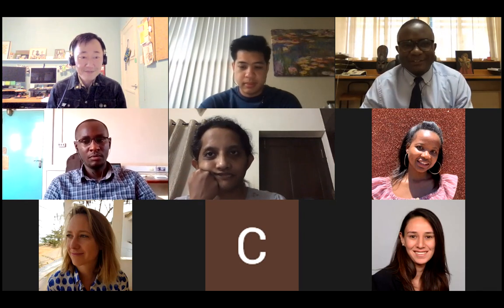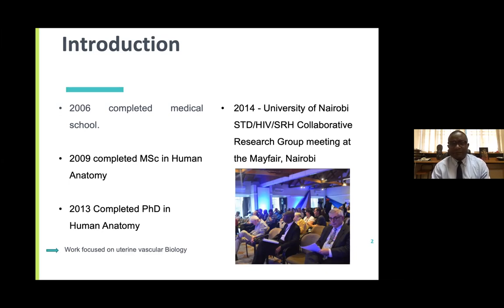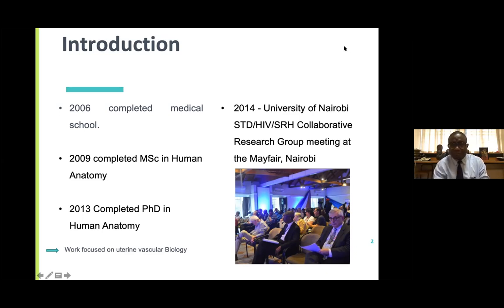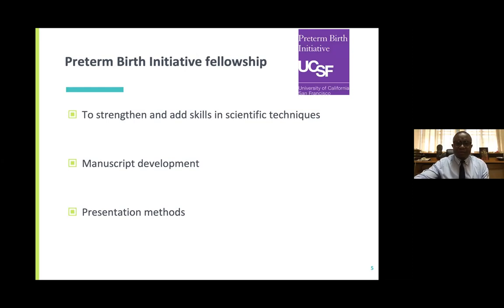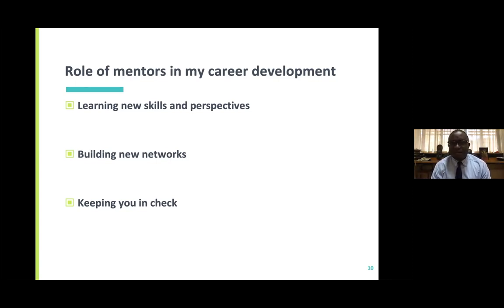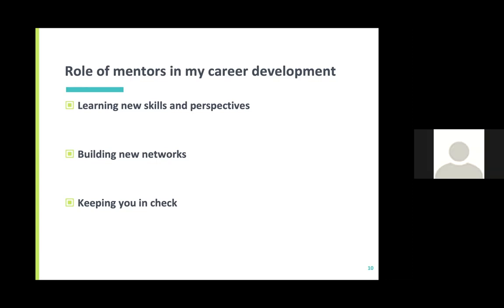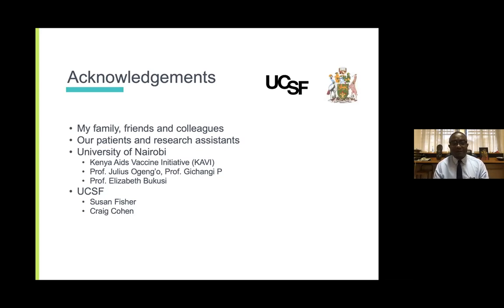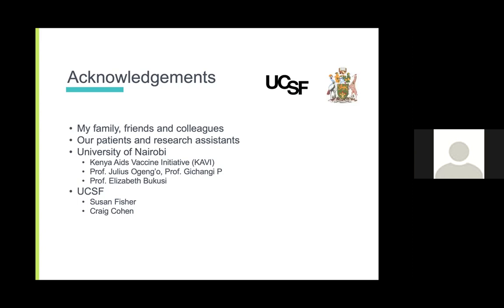GloCal Career Development Series 2020/21: Moses Madadi Obimbo, PhD, Postdoc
The GloCal Fellowship career development series features presentations on career trajectories by leading researchers and professionals in the field of global health. Topics of discussion range from creating a successful academic career in global health research, balancing professional and personal life, different types of research institutions, the importance of networking and peer review, interdisciplinary collaboration in the international setting, working across cultures, and dissemination of research findings through publications and research conferences.

The GloCal Health Fellowship is a 12-month, mentored research fellowship for US doctoral students (PhD, DrPH, etc.), professional students (MD, DDS, DVM, PharmD, etc.) and postdoctoral fellows, as well as foreign postdoctoral fellows from affiliated international sites in low- and middle-income countries.